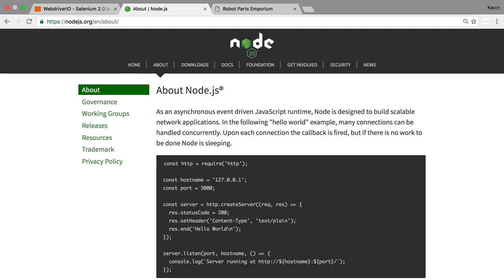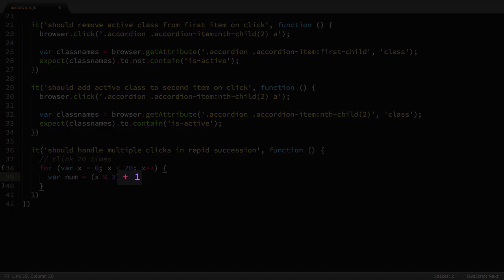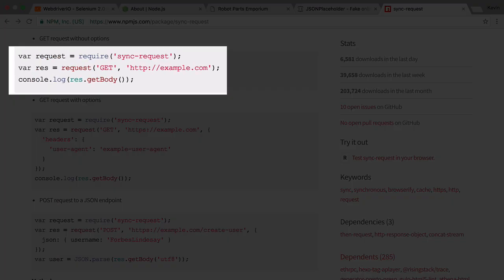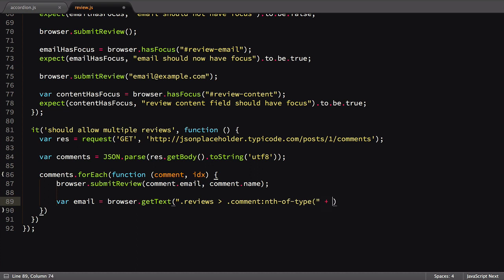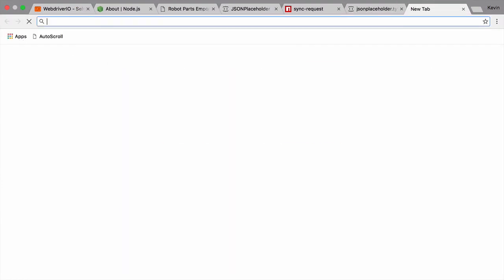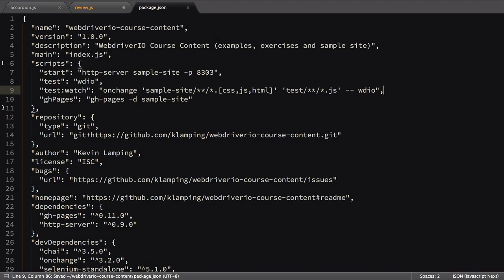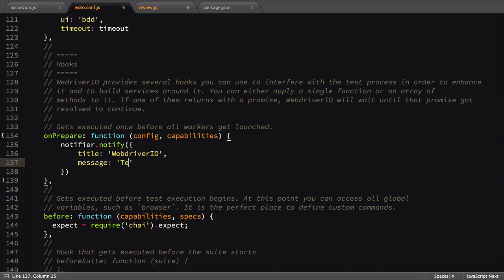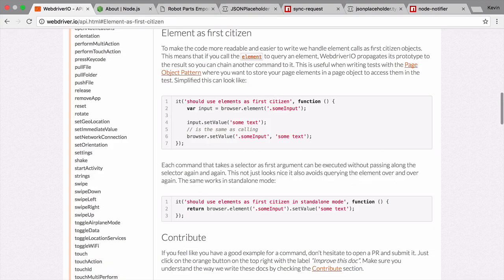Lesson 5c - Using Node Functionality